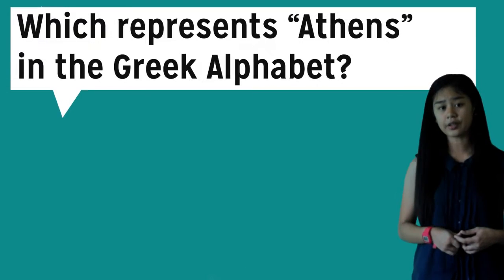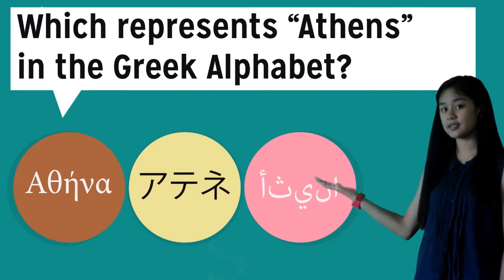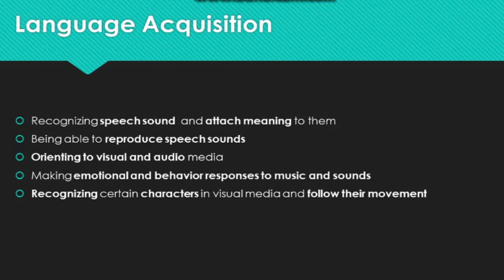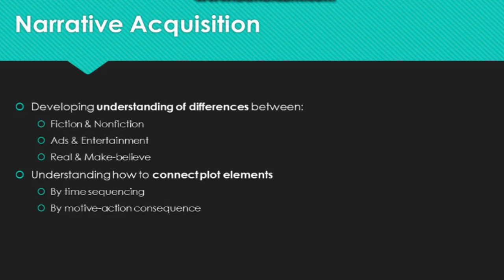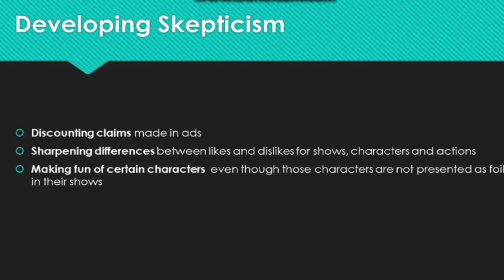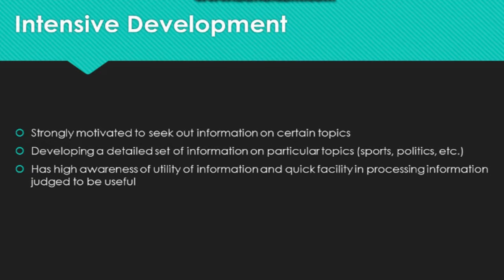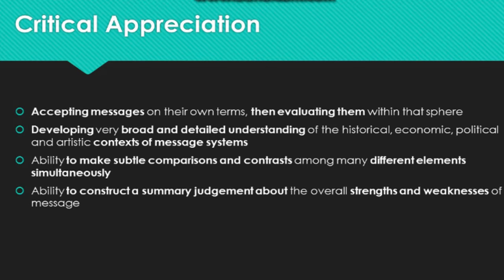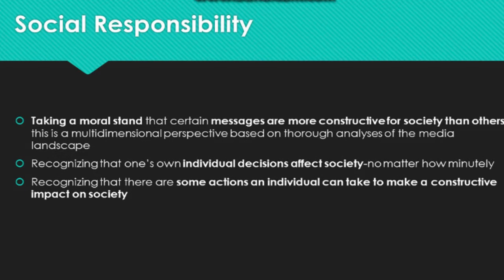MIL Module 12 (ABM-A)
Group Members: Albo, Rentoy, Vibal, Arevalo, Rodriguez